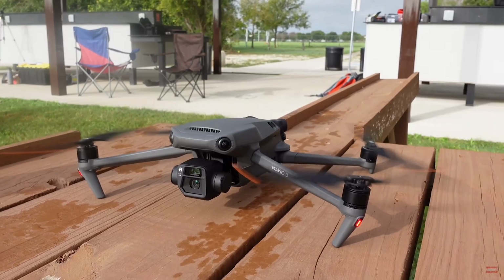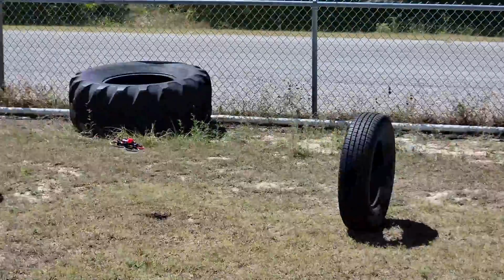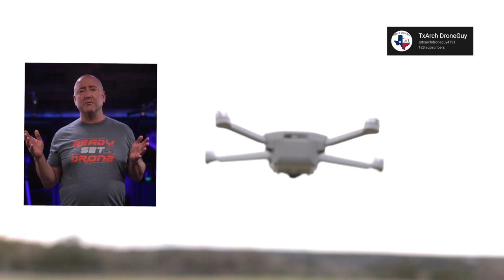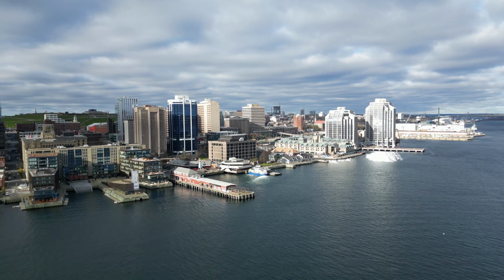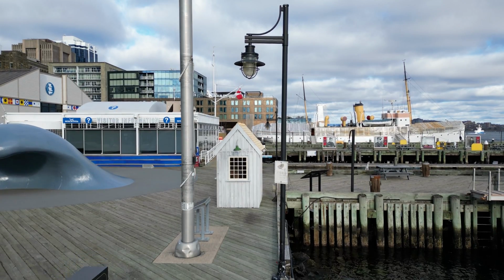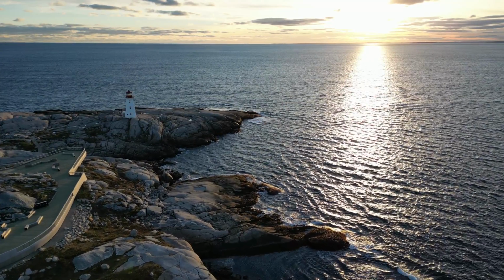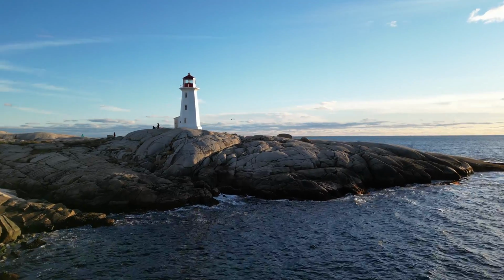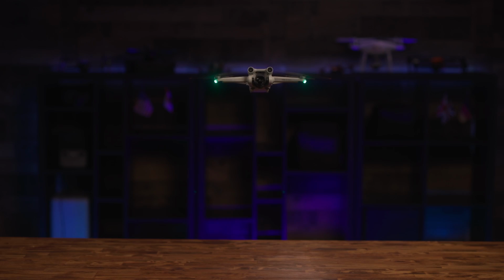Best Camera Drone For 2023? (Many great choices - One clear winner)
The best all around camera drone for 2023 (IMHO) is…
...revealed in this video. This drone has a great camera, can handle the wind, is travel-friendly, and much more.
There are many great drones available in the market today. All of them have amazing cameras, long flight times, and rock steady stabilization. And while some excel in one or two specialized things, this drone, the one that I picked is good at EVERYTHING! It may not be the BEST at everything, but collectively, it ticks all of the check boxes that a camera drone should check in 2023! If you are looking for a versatile camera drone that you can take on adventures in 2023, then you won't want to miss this video and find out which one I recommend. Please let us know what you think and which drone is your favorite for 2023!

Shout out to Micheal and his Mini 3 Pro @txarchdroneguy
Thanks to Lee for the video clip from the meetup @YellowRoseDrones

00:00 Intro
00:16 What I’ve Been Flying Recently
00:36 Why I Picked This Drone - Mind Blown
2:52 Traveling To Canada
3:48 Impressed Even In The Wind
4:57 Great for Social Media
06:08 Most Convenient For Travel
07:01 Summary